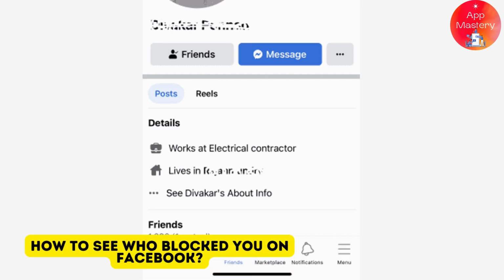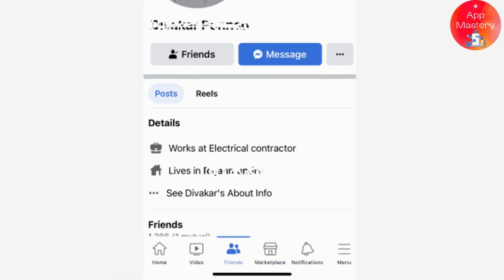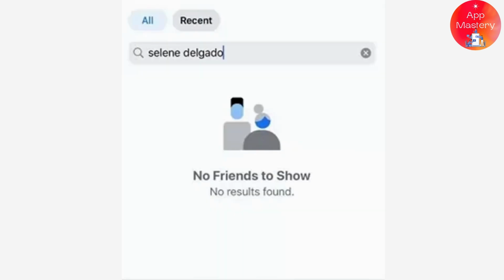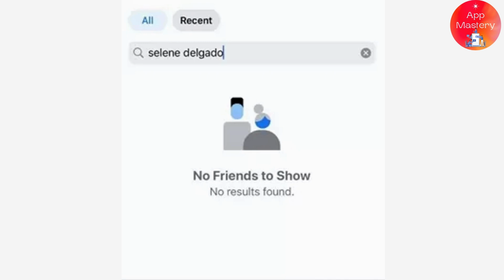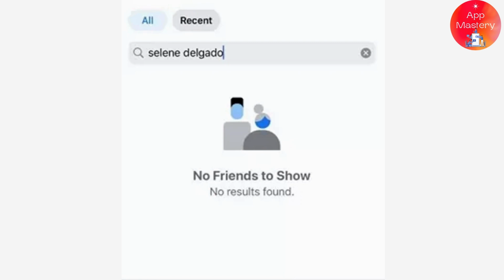How to See Who Blocked You on Facebook (2024)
Easy Steps on How to See Who Blocked You on Facebook. Easily Learn How do I see who blocked me on Facebook with the help of this tutorial.

how to see someone who blocked you on facebook
how to check if someone blocked me on facebook
who blocked me on facebook
how to know who blocked you on facebook
how to know if someone blocked you on facebook
how can i know if someone blocked me on facebook
if someone blocked me on facebook how can i know

Discover how to easily find out if someone has blocked you on Facebook. This comprehensive guide from @AppMastery will walk you through step-by-step instructions to identify blocked accounts and understand the reasons behind it.

Timestamps:

00:00:00 - Introduction
Overview of how to determine if someone has blocked you on Facebook.

00:00:08 - Search for Their Profile
Tips on searching for the person's profile using the Facebook search bar.

00:00:20 - Check Your Friend List
What it means if you can't find someone on your friend list anymore.

00:00:30 - Review Old Messages
How to use past conversations in Facebook Messenger to identify if you've been blocked.

00:00:45 - Understanding Facebook Blocking
Explanation of Facebook's blocking feature and how it affects interactions.

00:00:55 - Conclusion